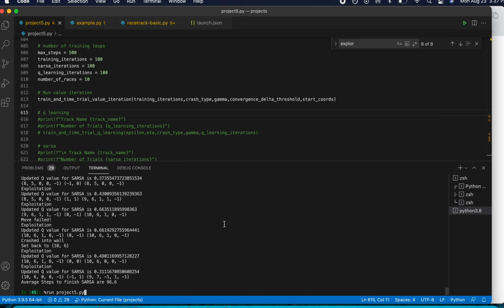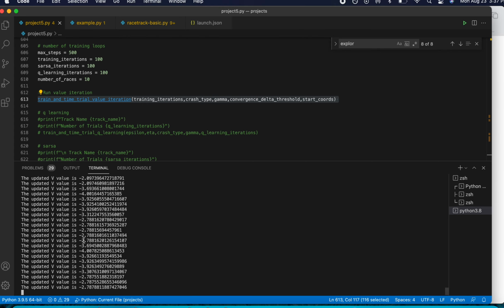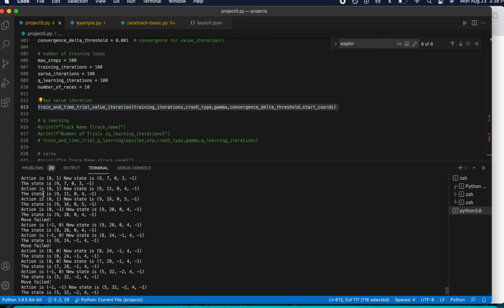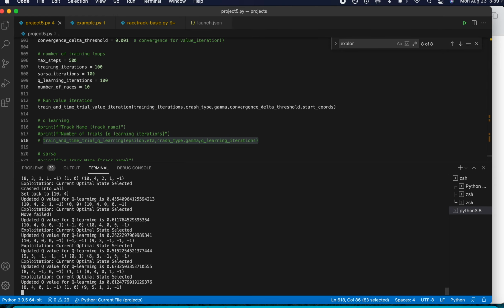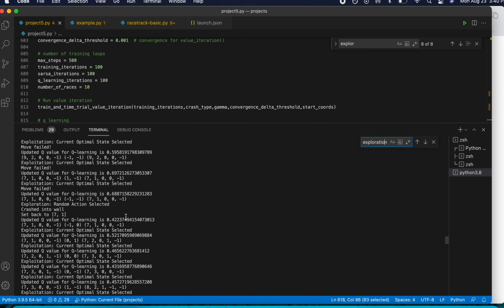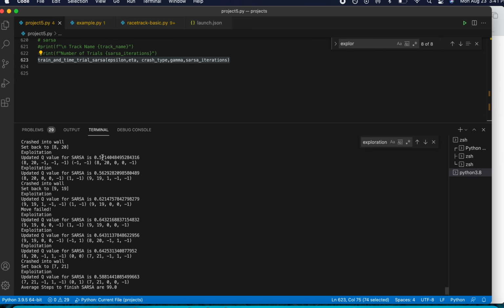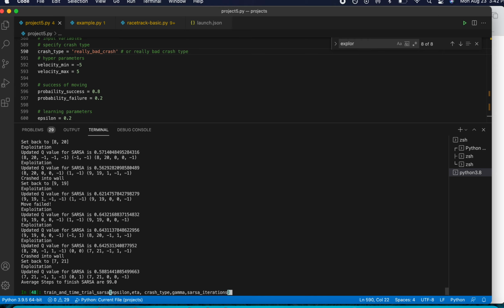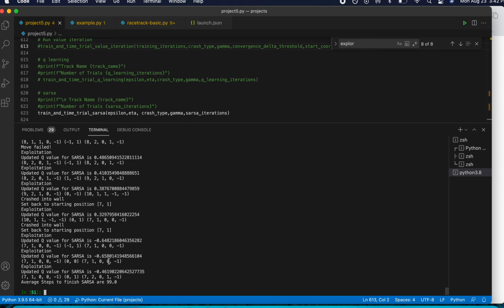rebecca hadi programming assignment5